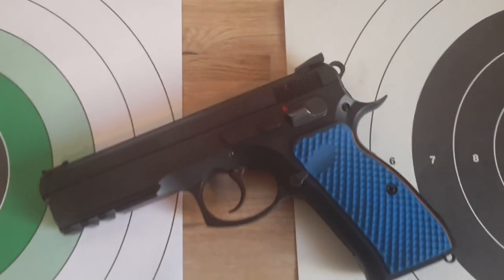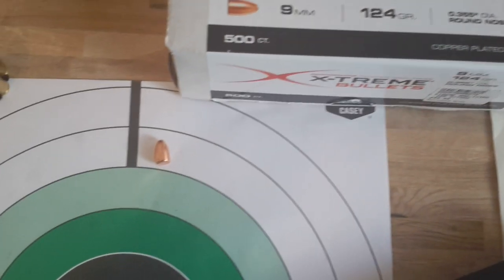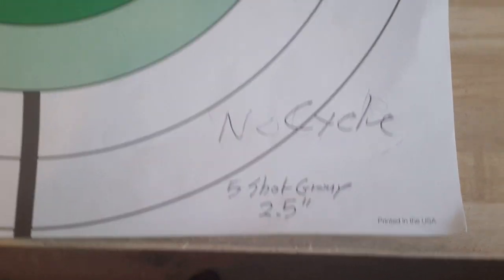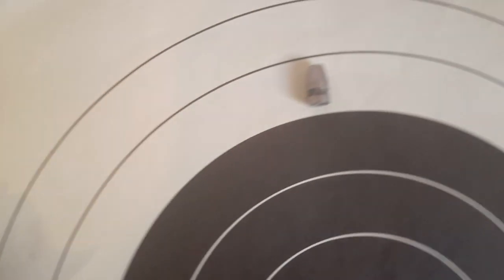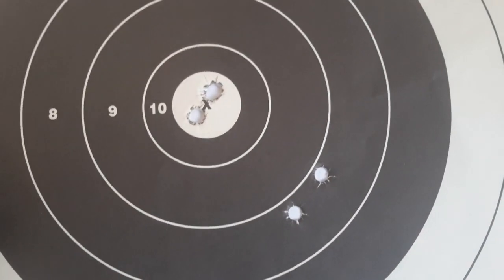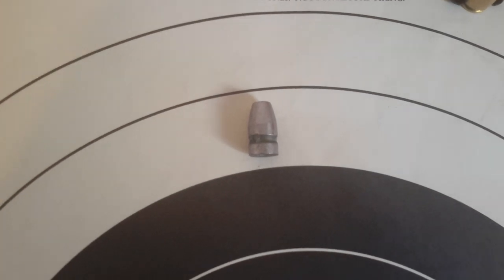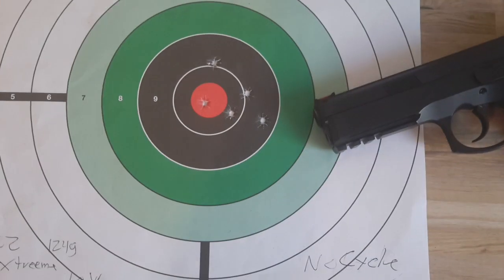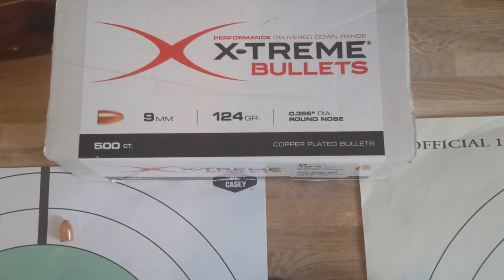CZ 75 SP-01 Bullet Comparison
124 Gr. X-Treme RN vs. 147 Gr. RNFP Cast Bullets in the CZ 75 SP-01 at 10 yards, free hand 5 shot groups. 3.3 gr. of WSF Winchester Super Field powder. One of these two combinations did not cycle the slide.